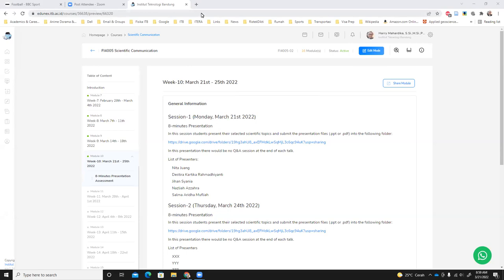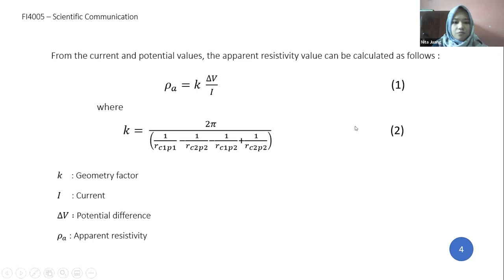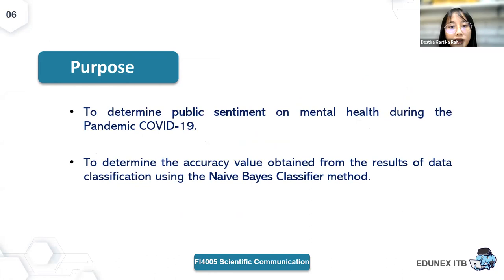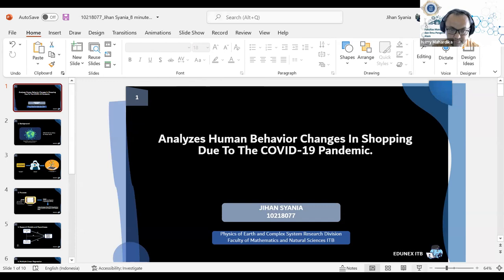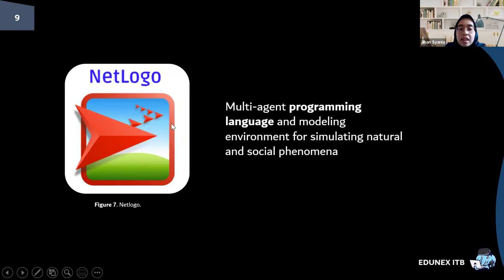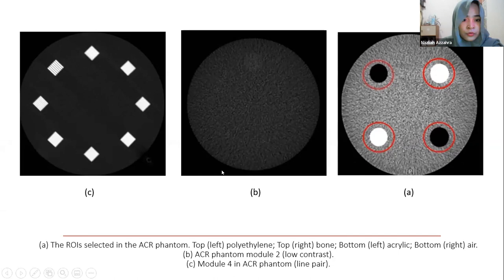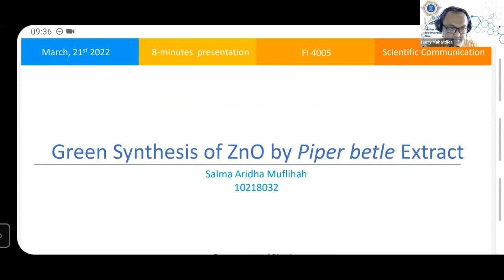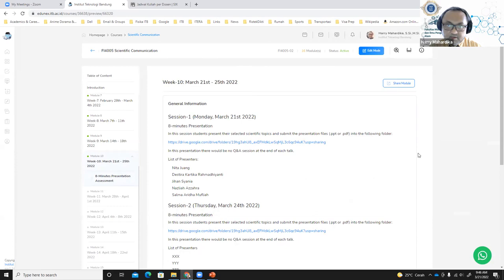FI4005 Scientific Communication Lecture, Monday March 21st 2022. Physics ITB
This is a video lecture from FI4005 Scientific Communication class K02 given by Bachelor of  Physics Study Program ITB in Semester II 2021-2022 academic year.